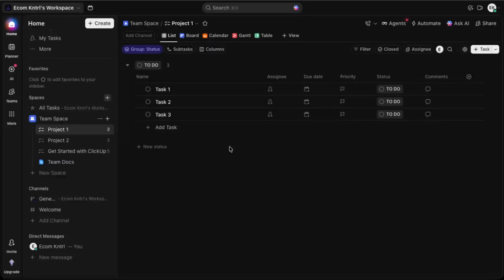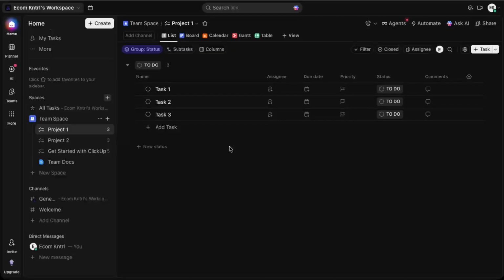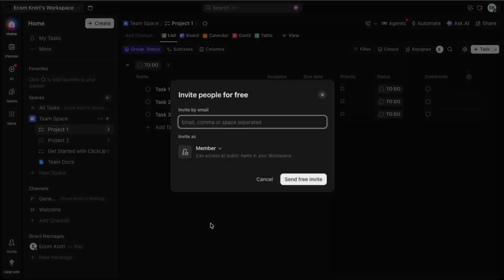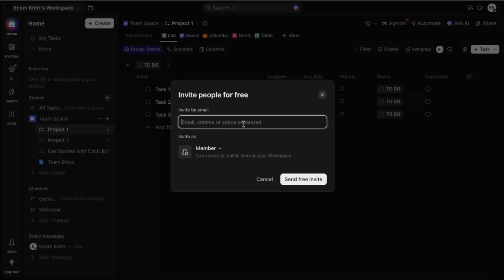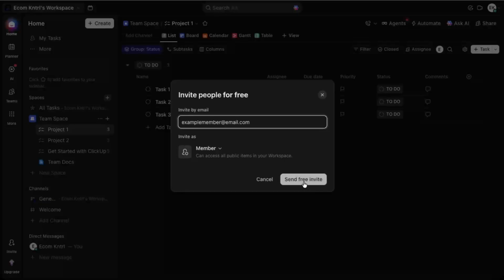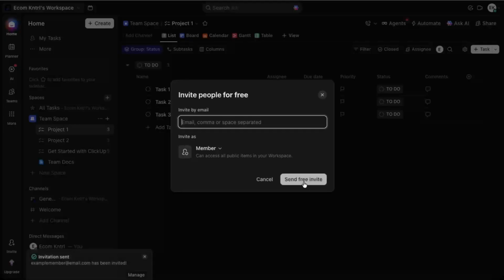How To Add Admin Member To ClickUp Workspace (2026) | Workspace Settings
In this video, you’ll learn How to add admin member to ClickUp workspace step by step using the latest ClickUp interface. I’ll show you exactly where to click and what settings to change so you can safely give admin access to the right team members.

You’ll see how to open your Workspace settings, manage people and permissions, promote an existing member to admin, and invite a new admin if needed. This tutorial follows the current ClickUp layout, so you can be confident you’re using the correct and updated method.

Whether you’re managing a small e-commerce team or a larger remote crew, this simple walkthrough will help you organize roles properly and keep your workspace running smoothly.